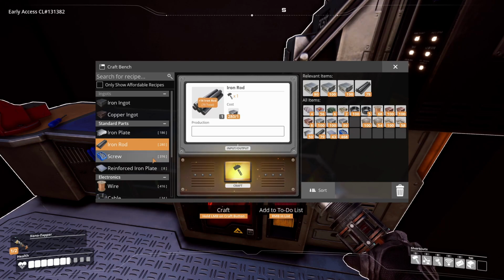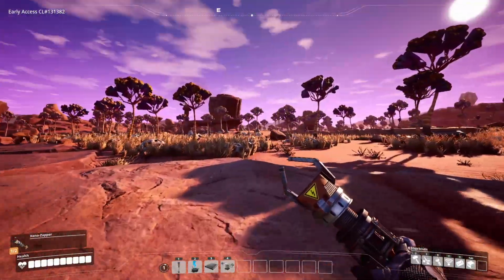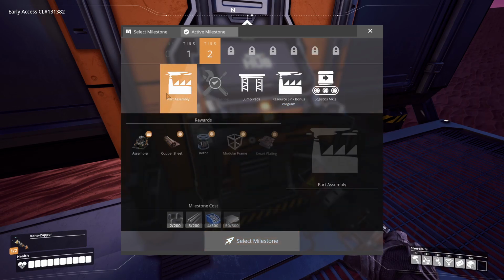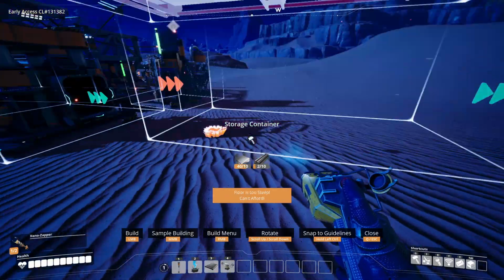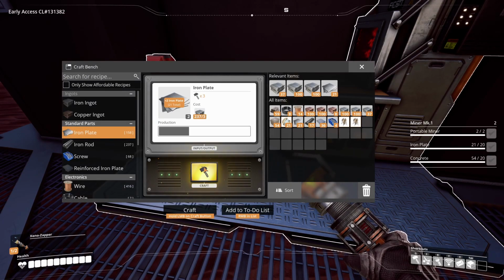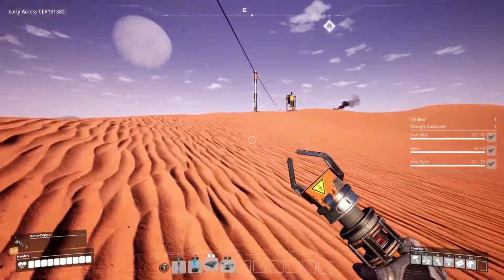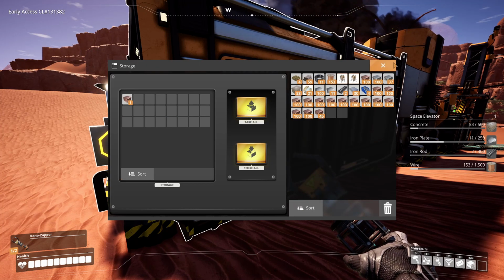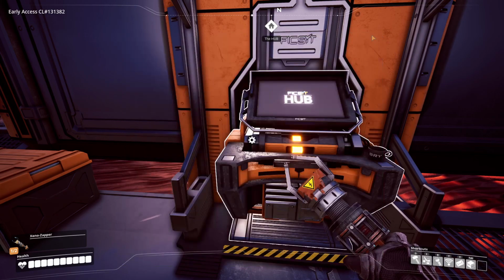Satisfactory S2 Ep3 - Space Elevator!!!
I hope everyone enjoys the video!!!